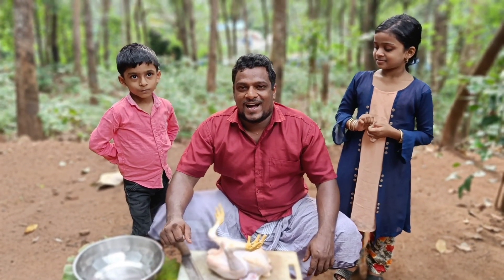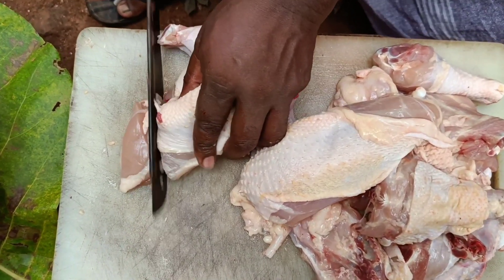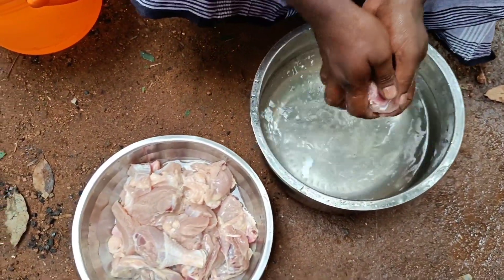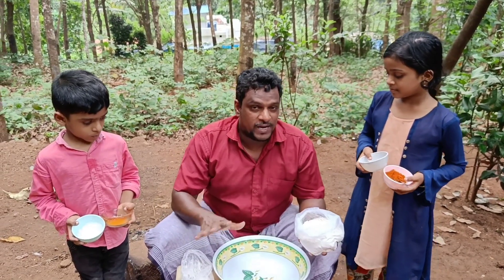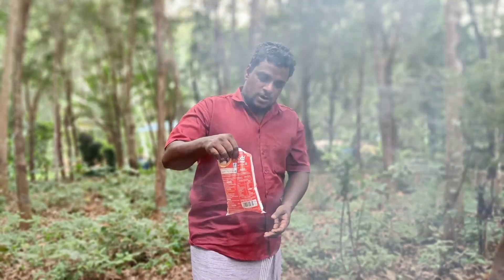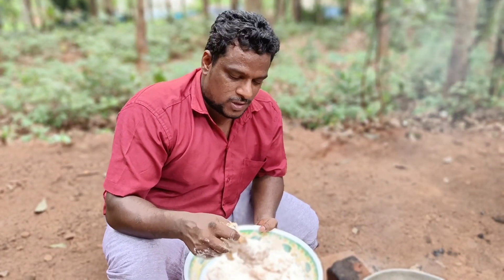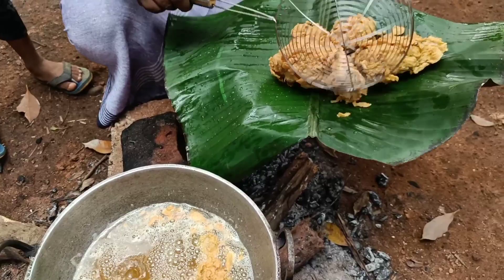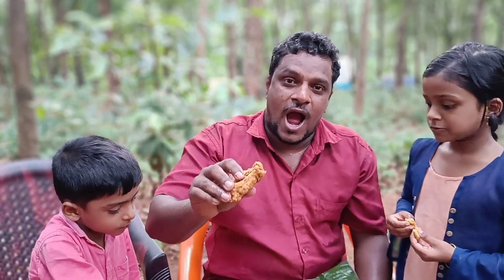KFC ചിക്കന്റെ യഥാർത്ഥ രുചിക്കൂട്ട് | KFC chicken recipe | broasted chicken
JamalVellarkulam Mallufoodkitchen KFC ചിക്കൻ 😋 | KFC chicken recipe | broasted chicken | KFC chicken recipe Malayalam